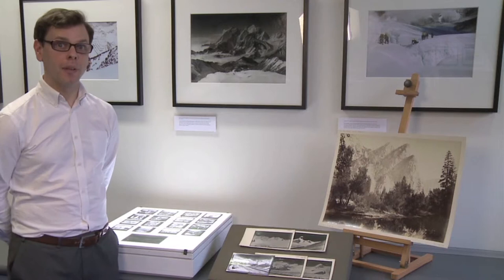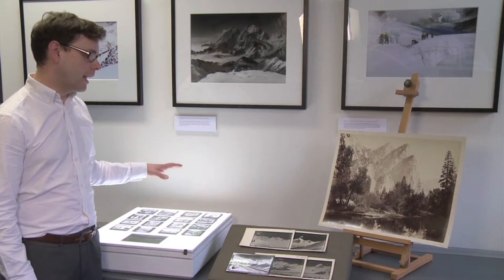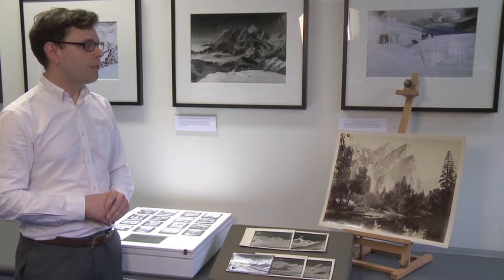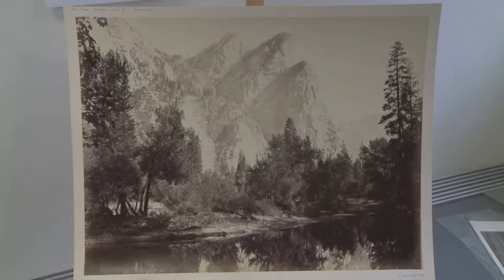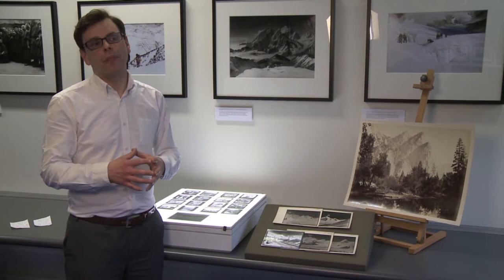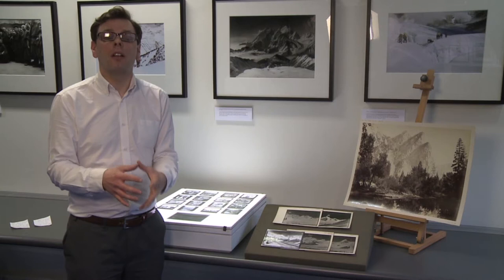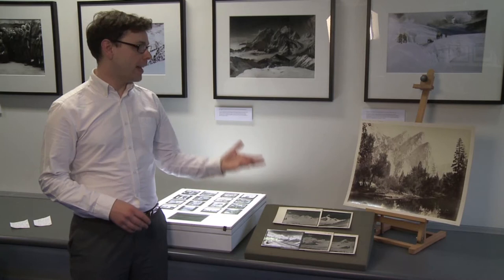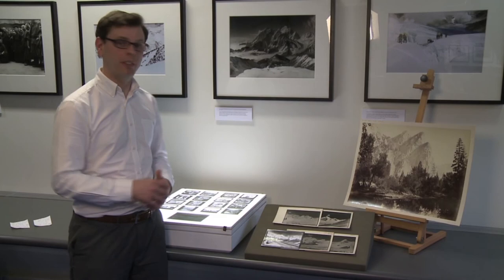Highlights of the Collections: Picture Library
Jamie Owen, Picture Library Sales Manager, introduces the breadth and highlights of the Society's Picture Library, from lantern slides to negatives, panoramic prints and more.

The Society's Collections contain more than 2 million maps, images, documents and artefacts, which are available to all.

Tutors in higher education institutions may wish to see the teaching and learning resources prepared by the Society that accompany these videos, including ideas for tutorials and reading lists